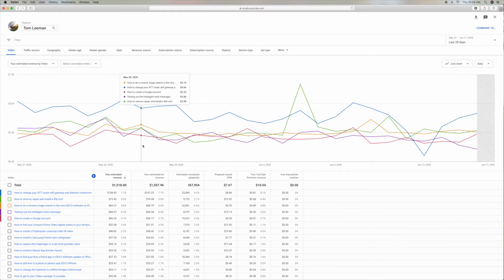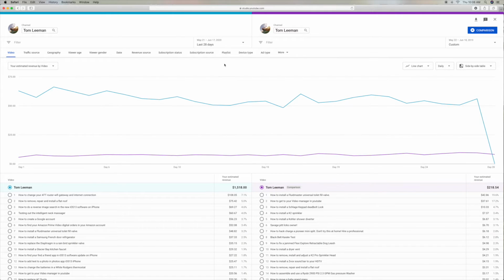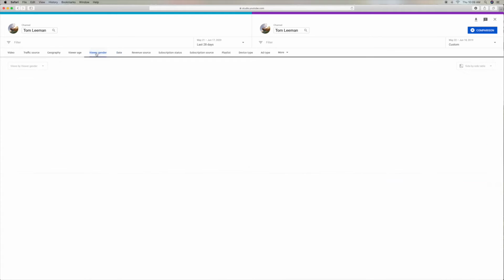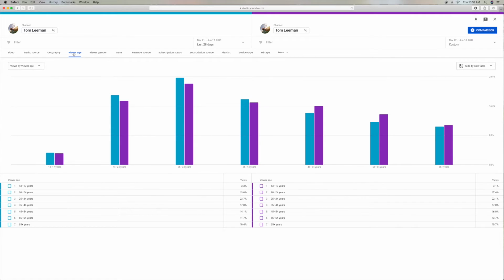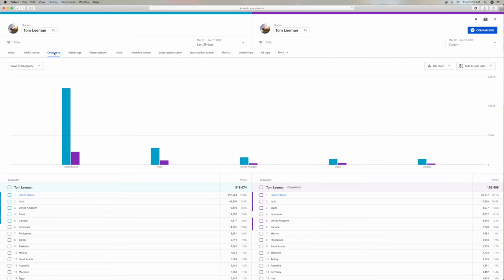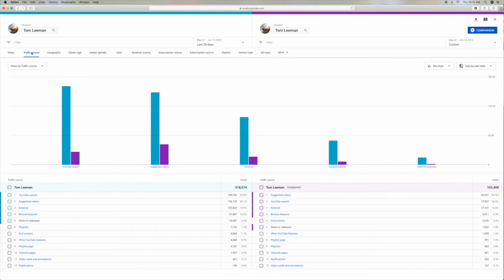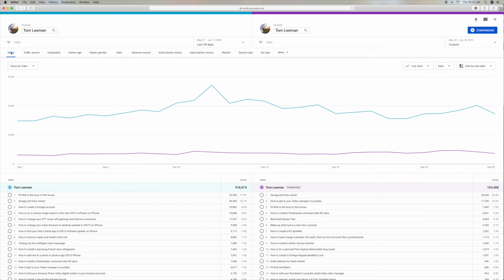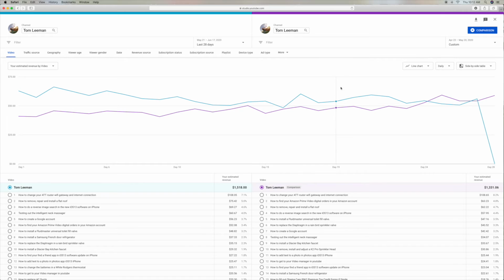How to use the comparison feature in your youtube dashboard